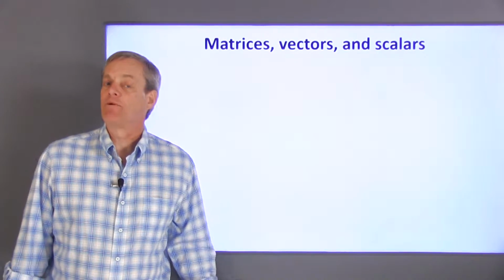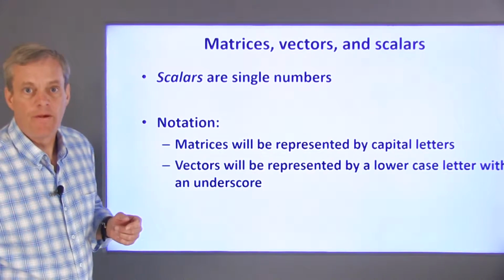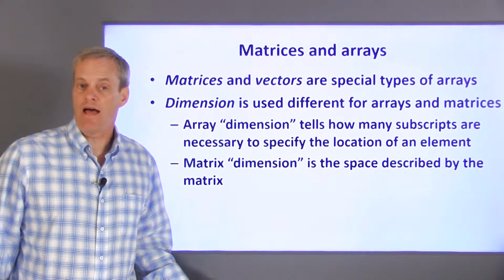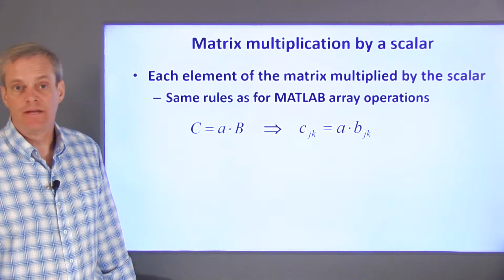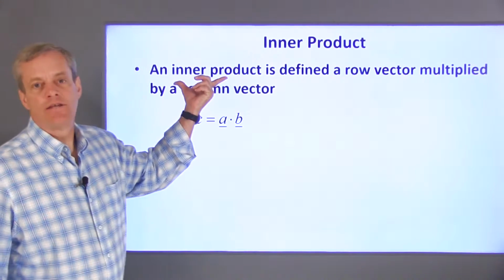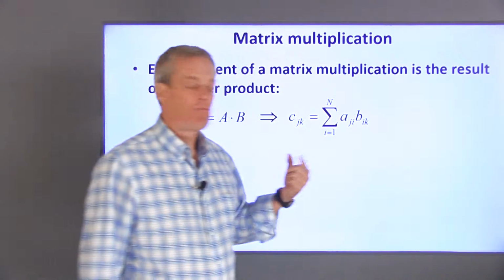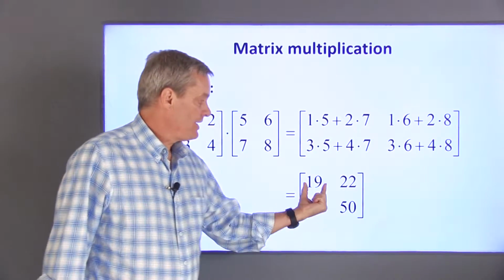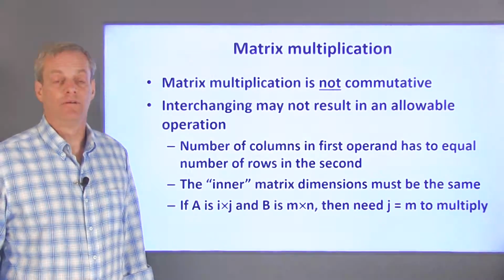Chapter 12: Basics of Matrices and Vectors